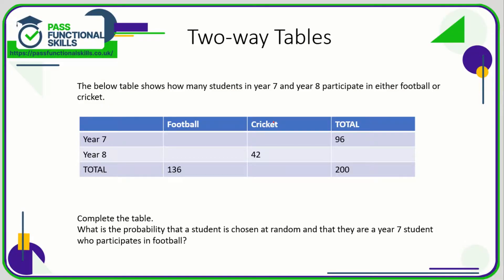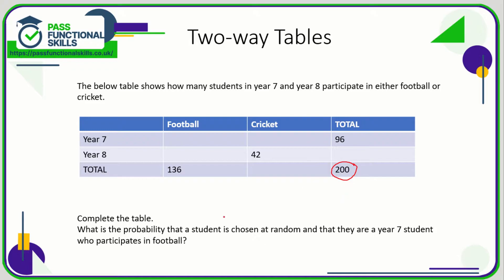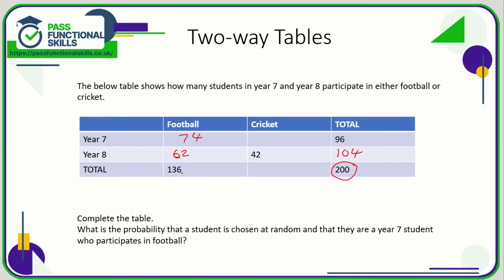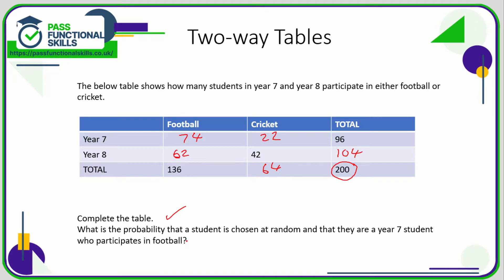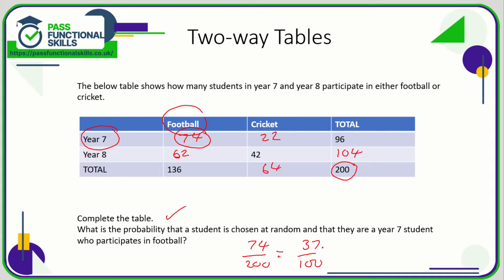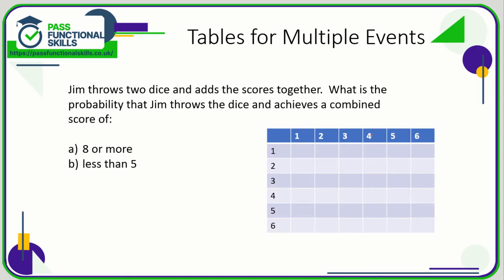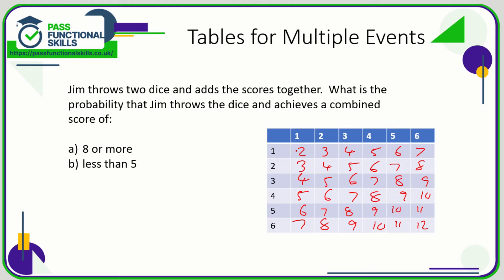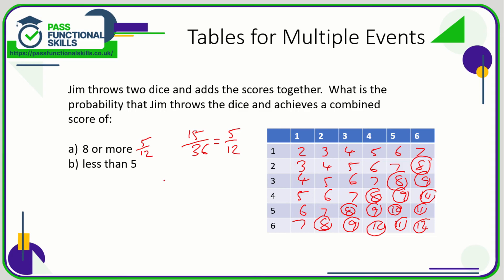Handling Data - Probability Tables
This is the Pass Functional Skills revision video on Handling Data - Probability Tables.